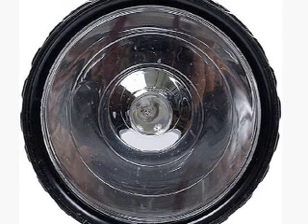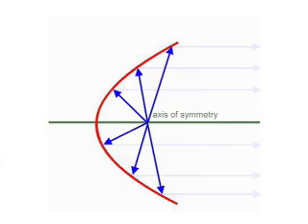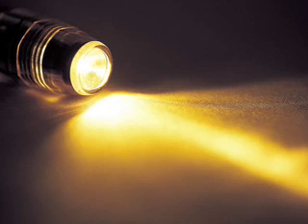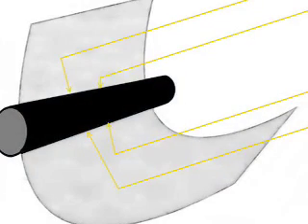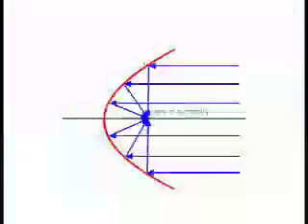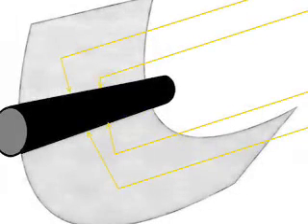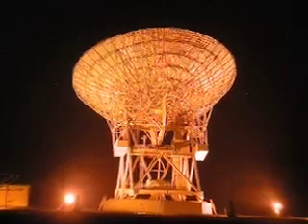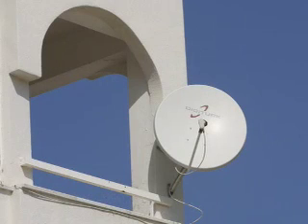parabola's in the real world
A mathematics video about parabola's in the real world.